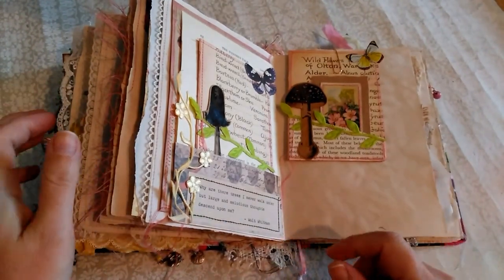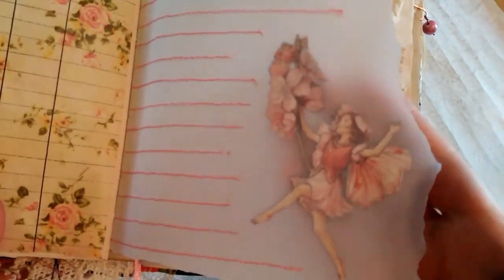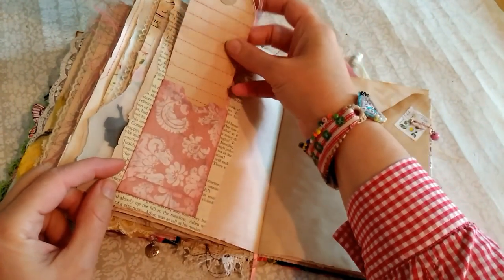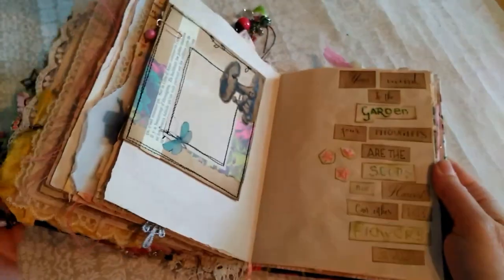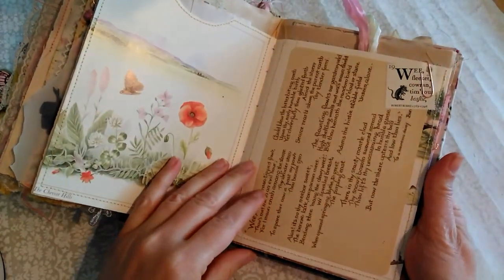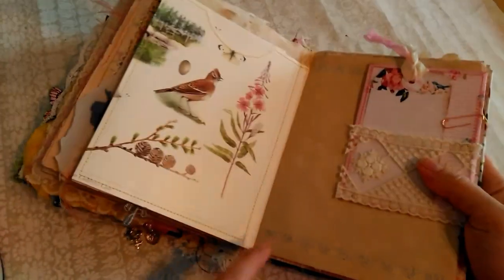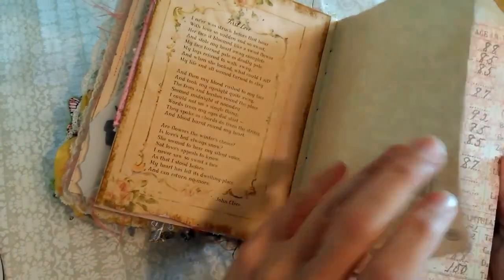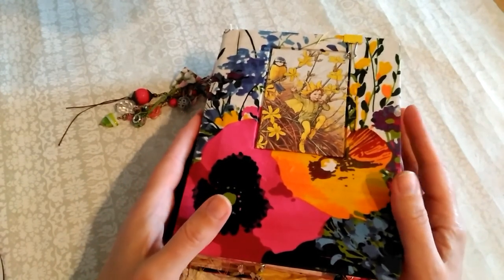Floral Pink & Green Journal Flip-Through Part 2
my Instagram (Woolyjibid) where you will find pics of other things I make

I have used images from:
TheOldDesignShop
The Graphics Fairy
Iralamijashop
KristieArtDesign
AllureBooksCraft
CameoShoppe